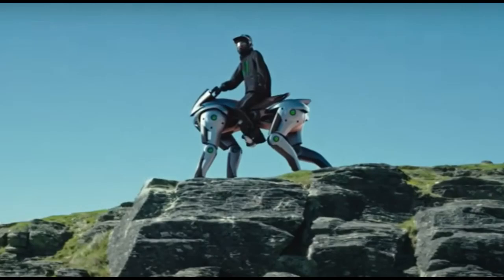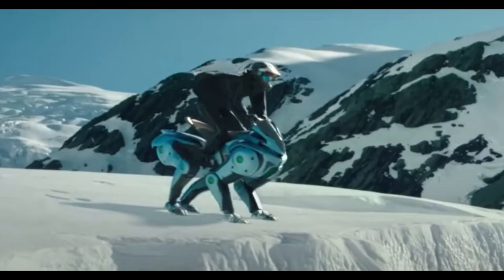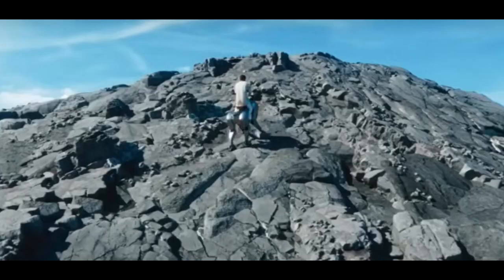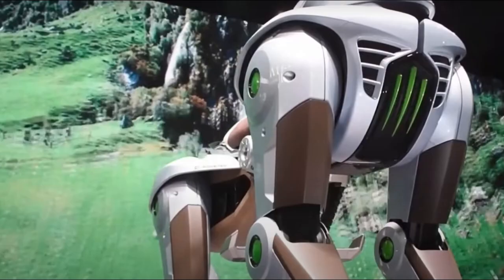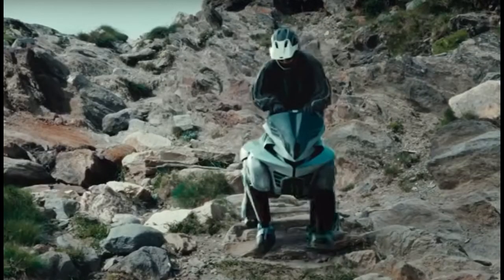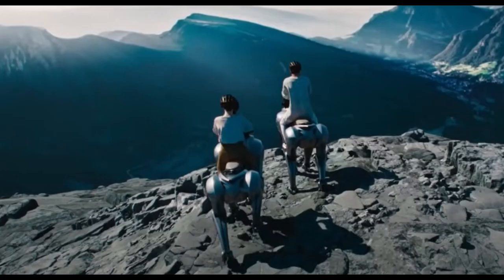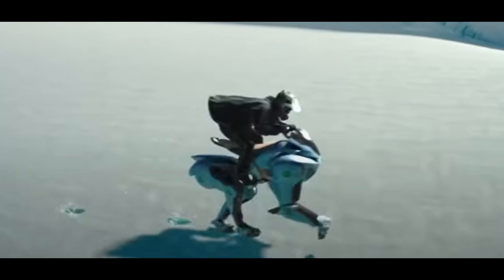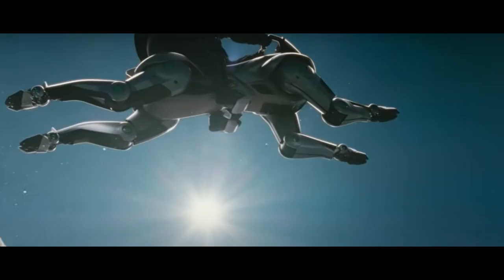First Look at Kawasaki CORLEO: The Robot Zoid for Extreme Terrains is Born!